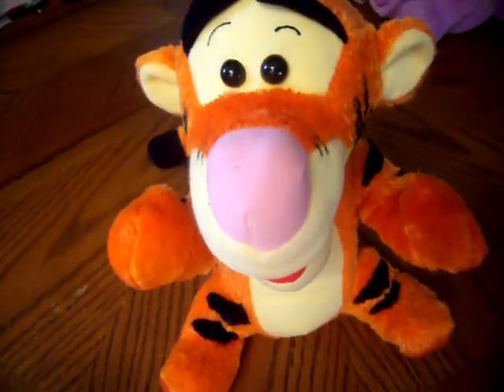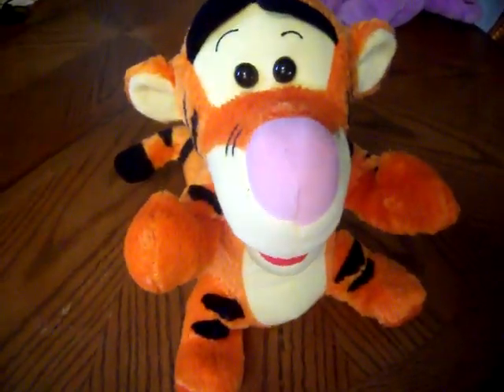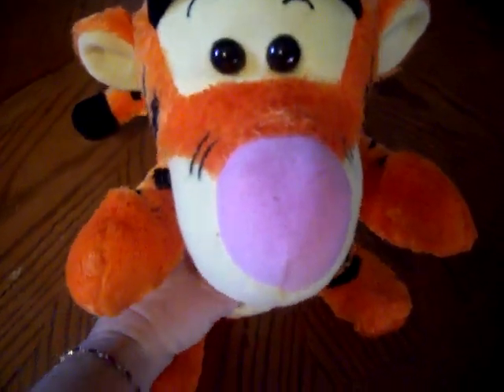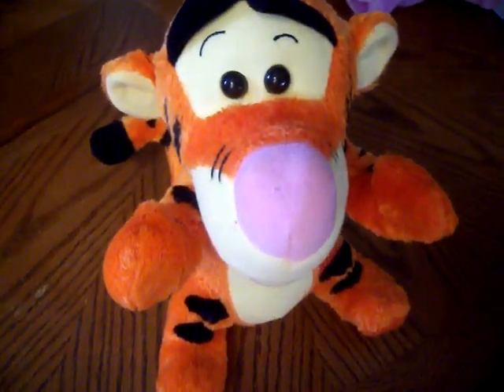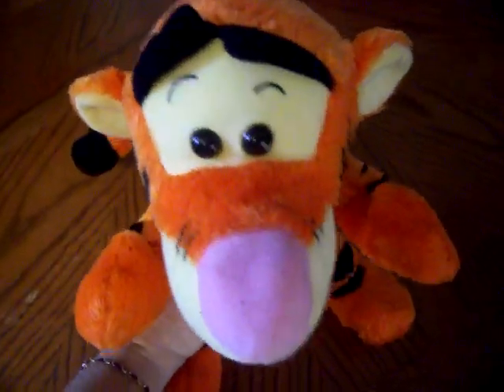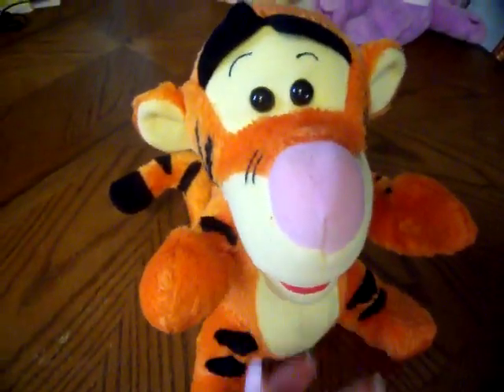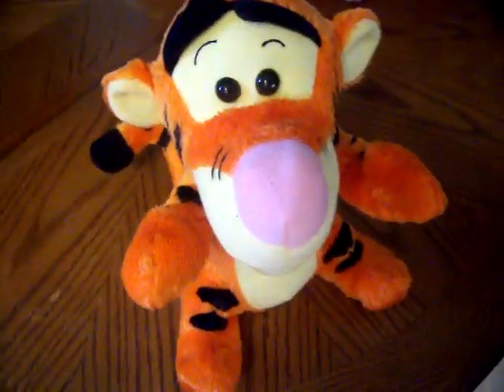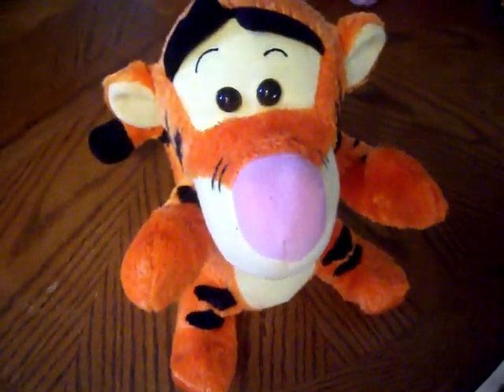Tug in Time Tigger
Learn body parts & to follow a sequence, it's like 'Simon'. Funny sound effects !